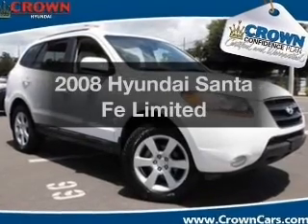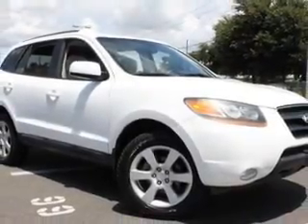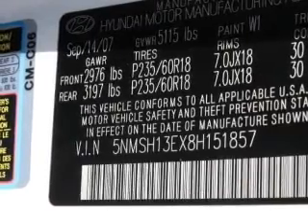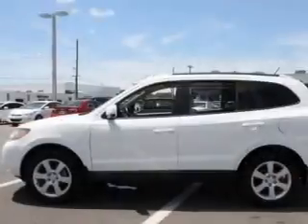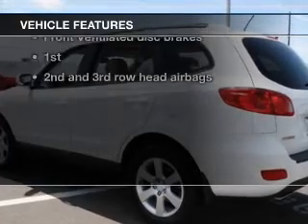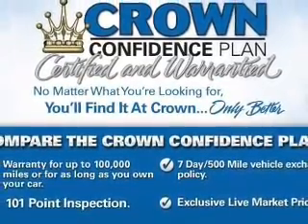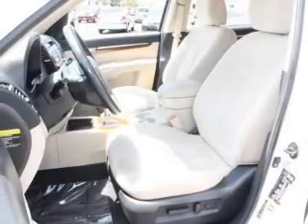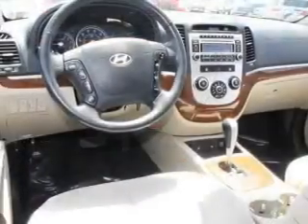2008 Hyundai Santa Fe - St. Petersburg FL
Year: 2008
Make: Hyundai
Model: Santa Fe
Trim: Limited
Engine: 3.3 liter 6 cylinder 24 valve
Transmission: 5-Speed Automatic
Color: Powder White Pearl
Mileage: 67368
Address:
5301 34th St N